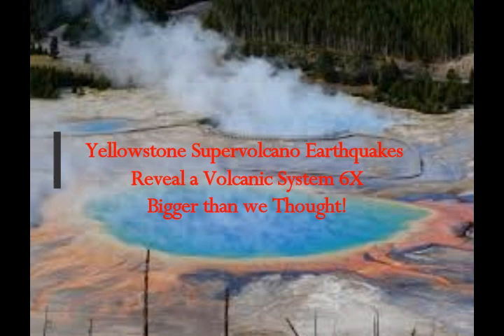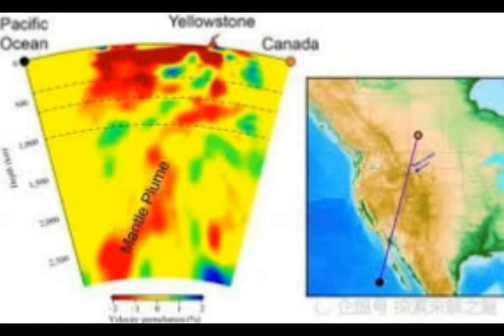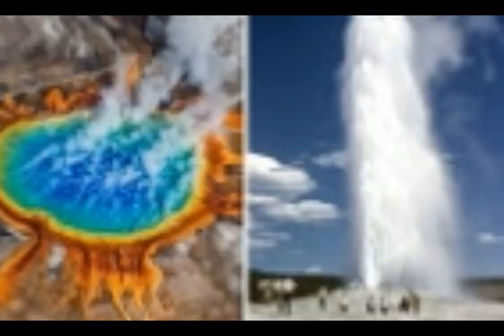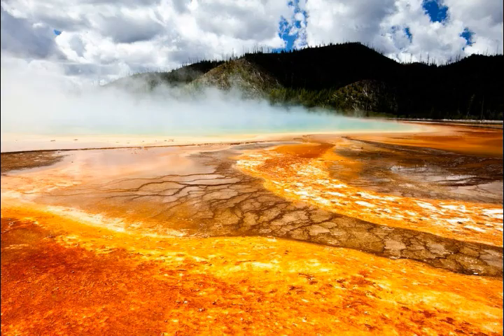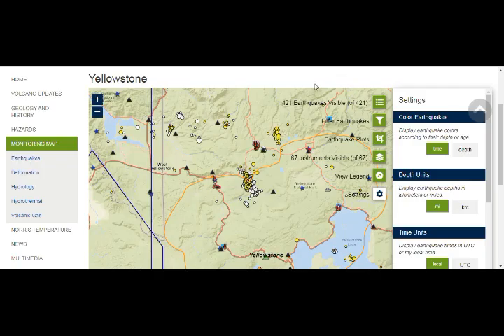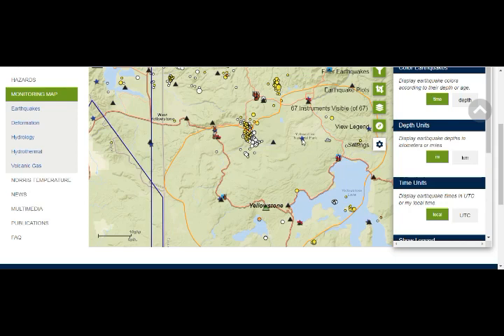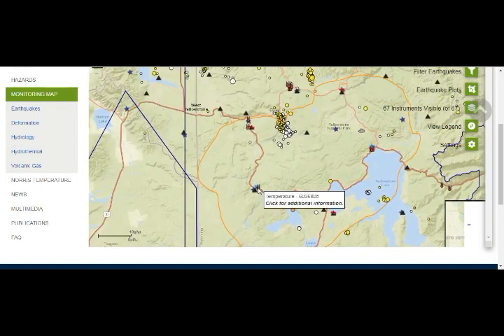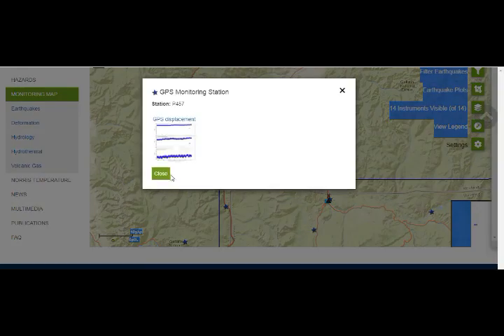Yellowstone Supervolcano Earthquakes Reveal a VOLCANIC SYSTEM 6 Times Bigger Than we Thought!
Please Support:
4) Thumbnail image - yellowstone erup lake getty.jpg